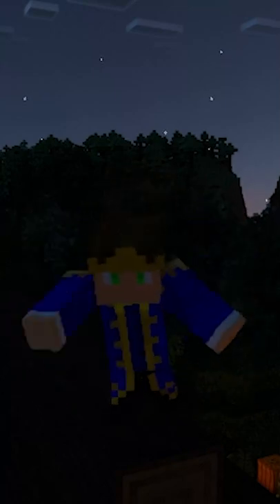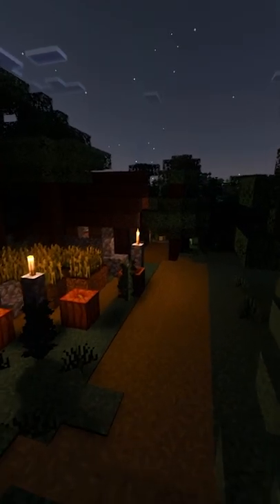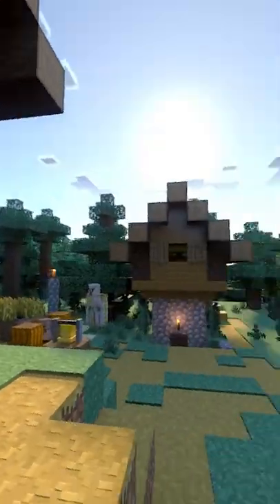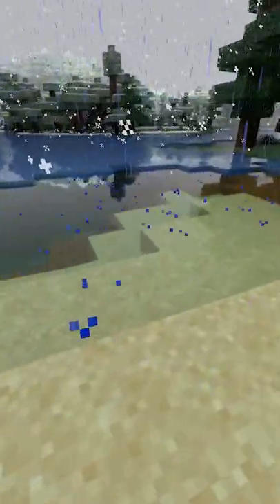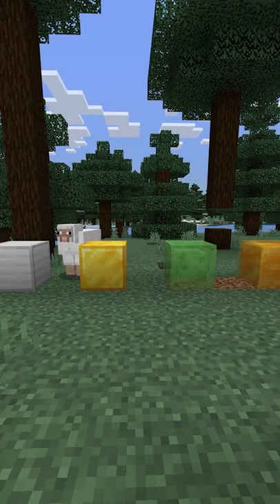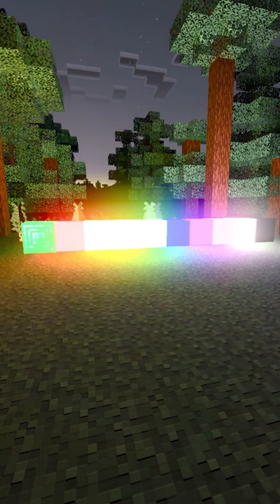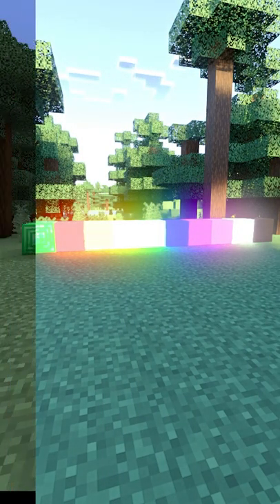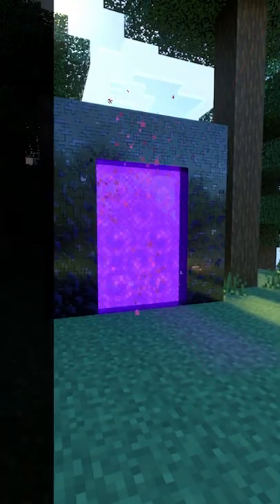Best Minecraft Bedrock Texture Pack 🌟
If your wanting to see any behind the scenes stuff, stay updated, want to collab, or you just want a place to hang out, check out my discord.